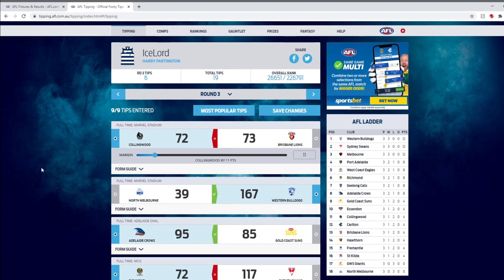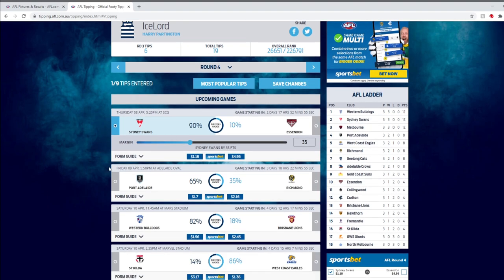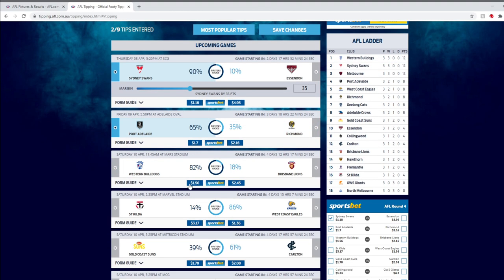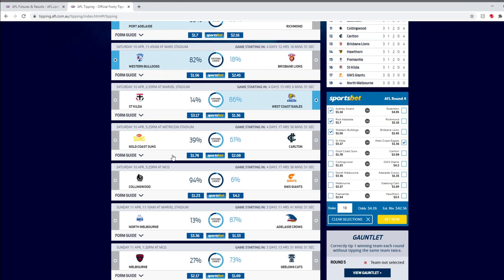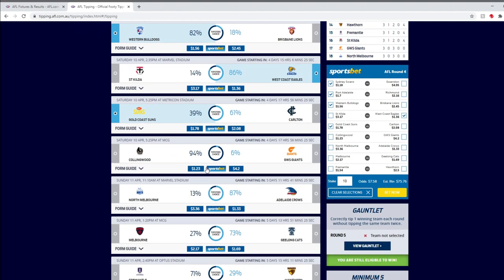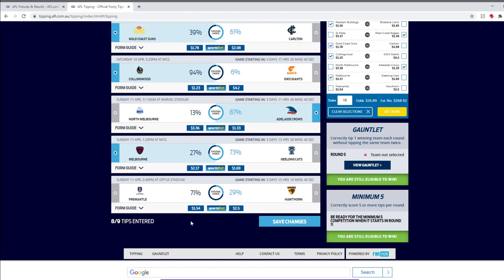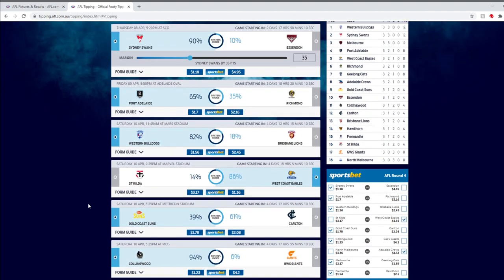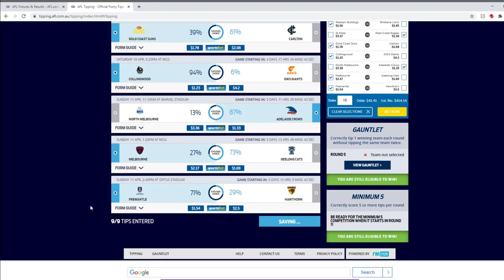AFL 2021 - Round 4 Tips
Here are my round 4 tips.